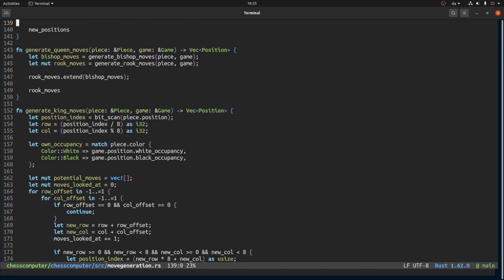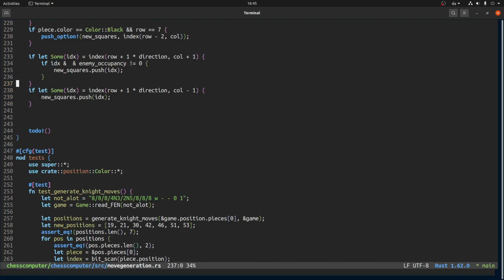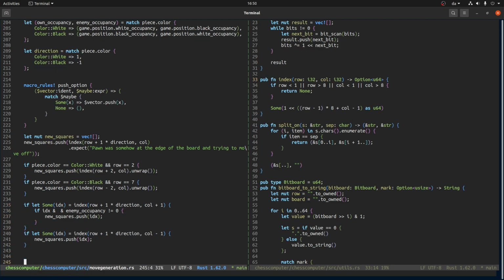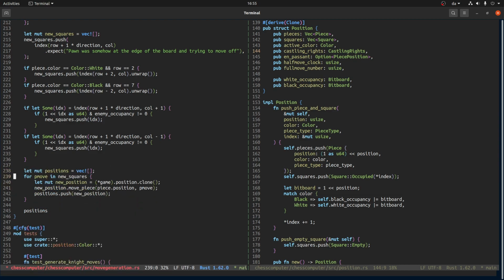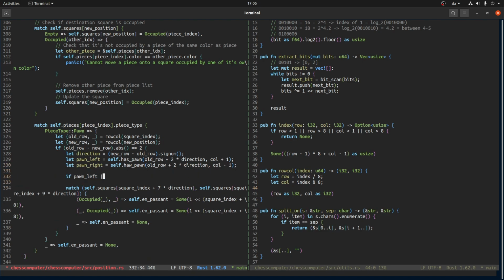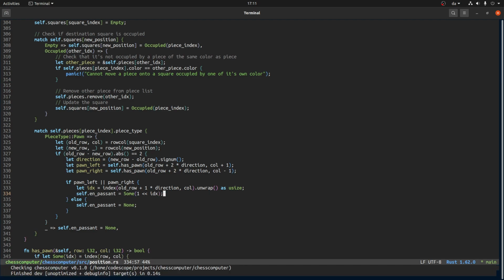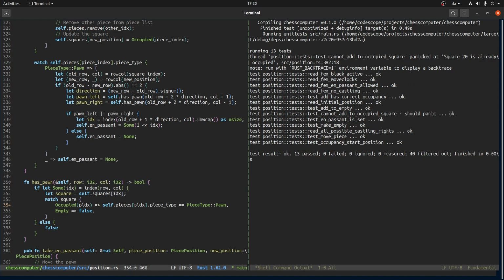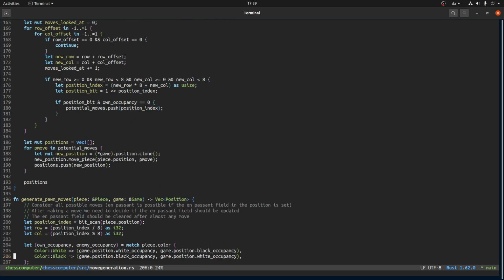Learn Rust and Build a Chesscomputer Ep. 15: Pawn moves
In this video we write some dirty code to tackle pawn moves. I was very tired.